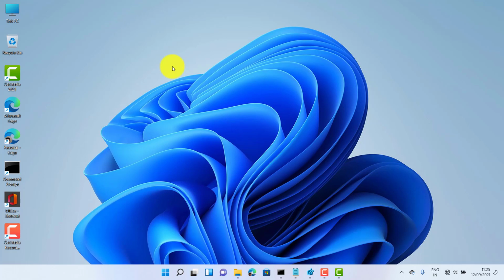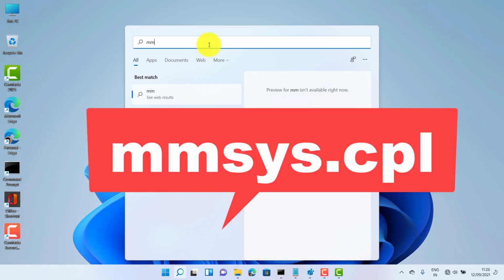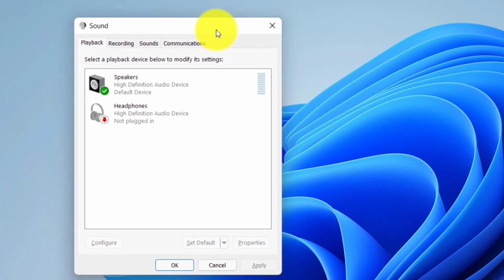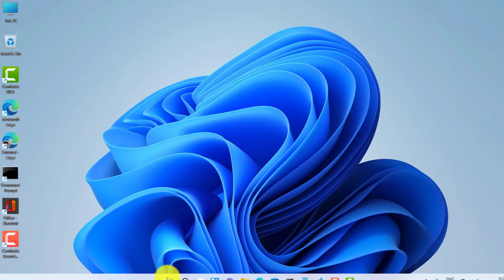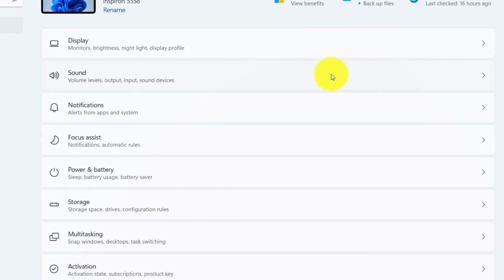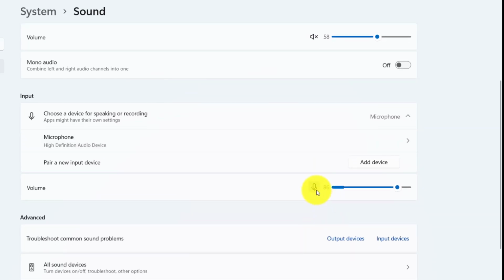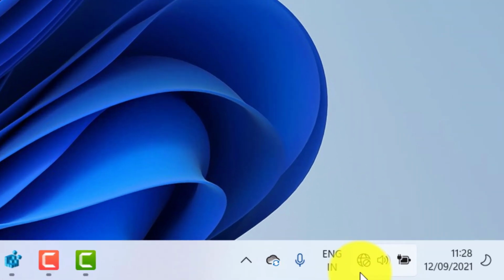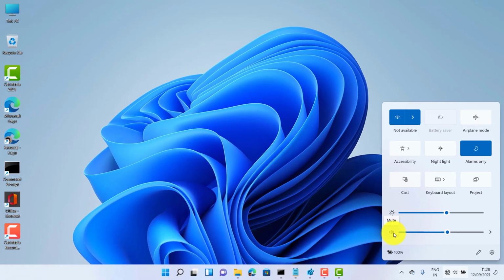How to Enable/Disable Microphone On Windows 11 | 10 | 8 | 7 - Quick Tutorial [TECH DRIVE]